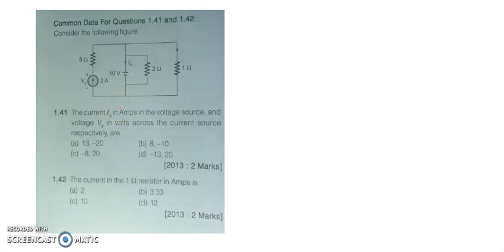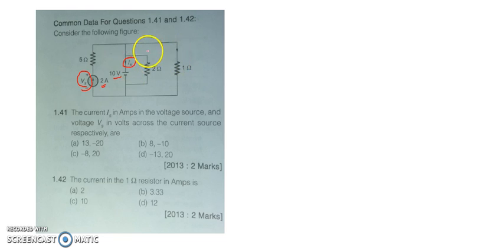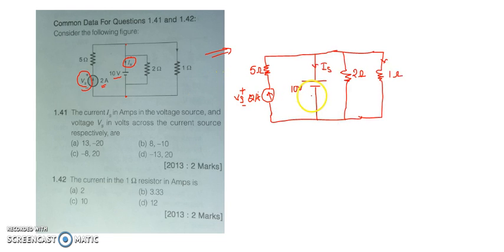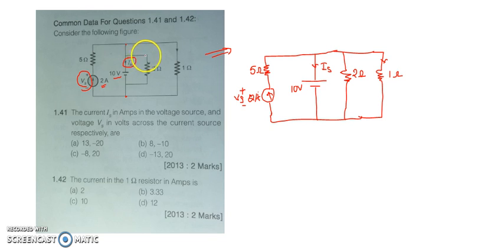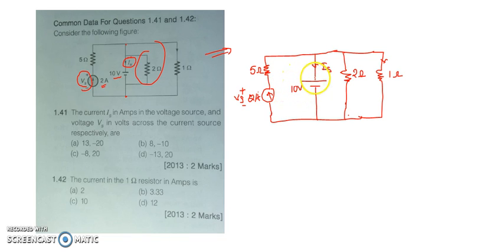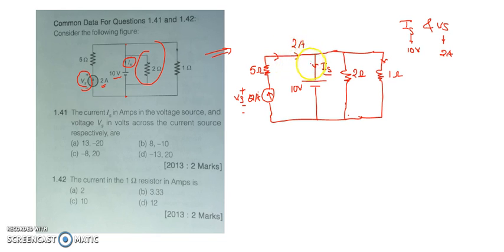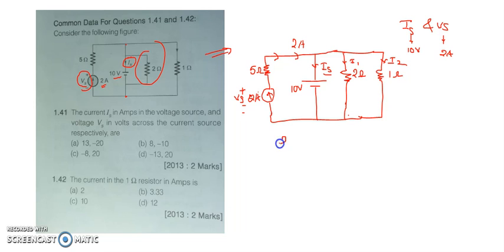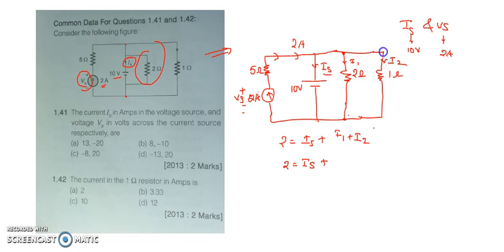GATE ECE 2021 | NETWORK ANALYSIS | KCL AND KVL